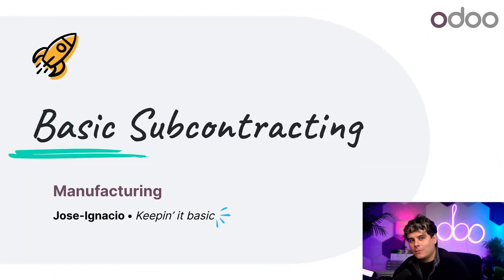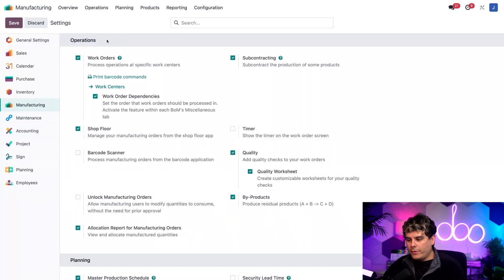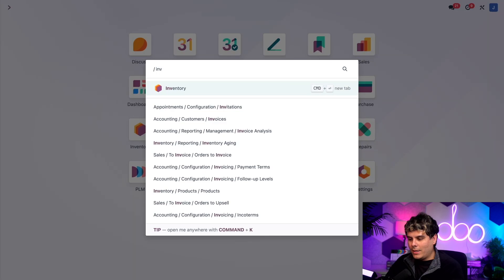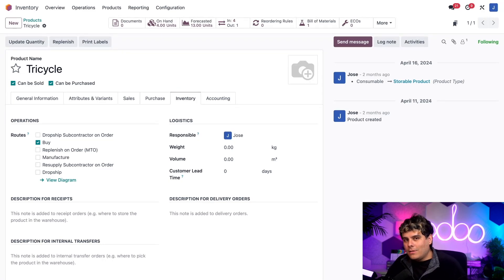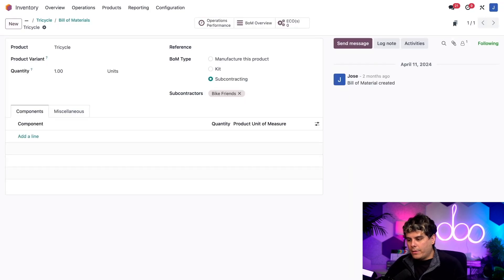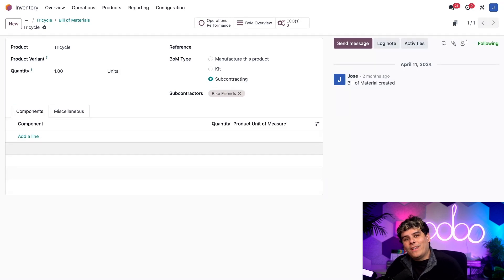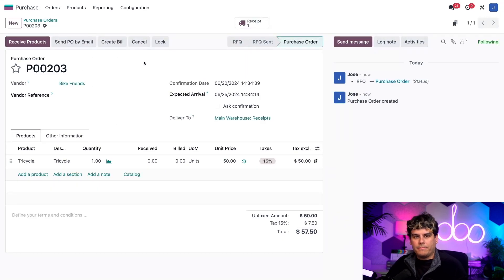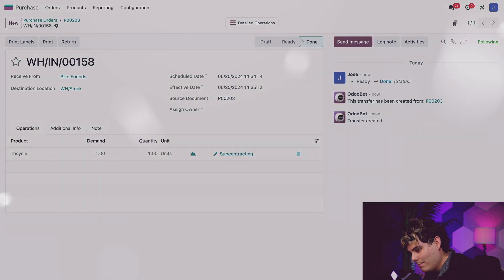Basic Subcontracting | Odoo MRP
In this video, learn about the basics of subcontracting, and how to use the basic subcontracting workflow in Odoo.

0:00 Intro
0:52 Enable subcontracting
1:52 Configure product for subcontracting
3:50 Configure BoM for subcontracting
5:08 Subcontracting workflow